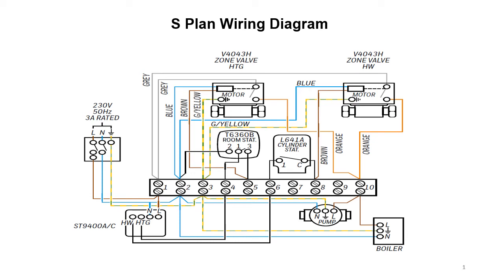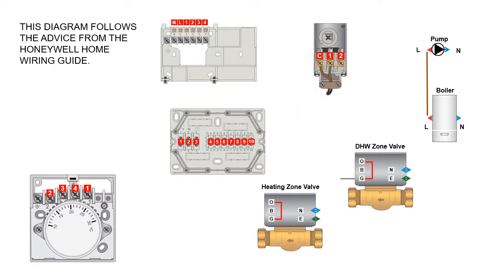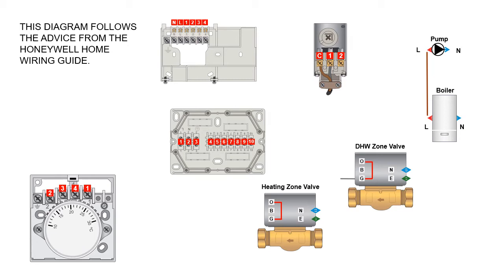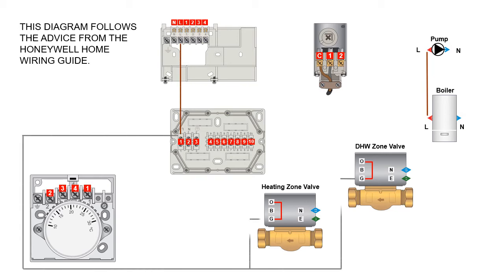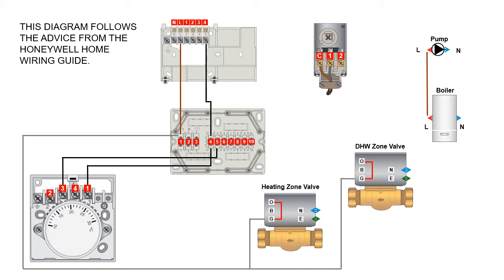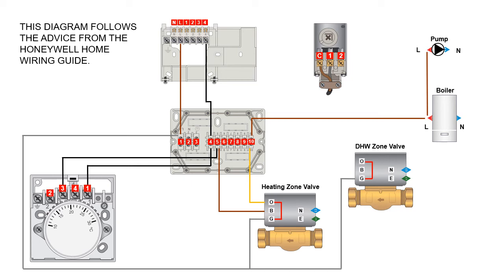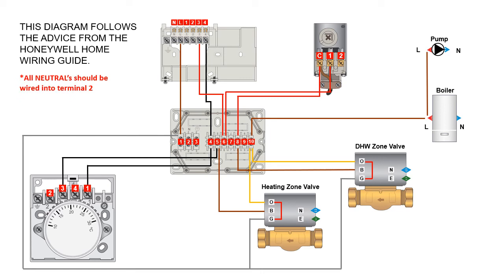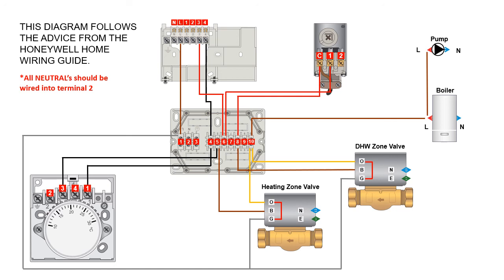S Plan Wiring- Step by Step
Wiring heating systems is not something that many installers are 100% comfortable in doing, mainly because its something that they haven't done for a while. I have been in this situation myself.

This video shows an interactive S Plan Wiring diagram which is wired in conjunction with the recommendations from the Honeywell Home Wiring guide.